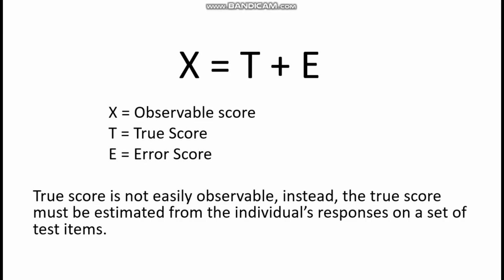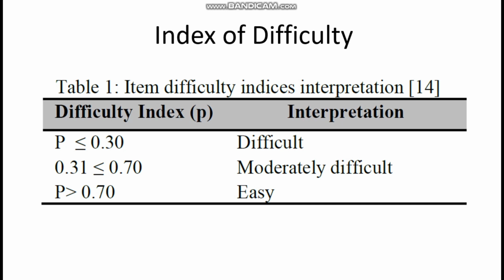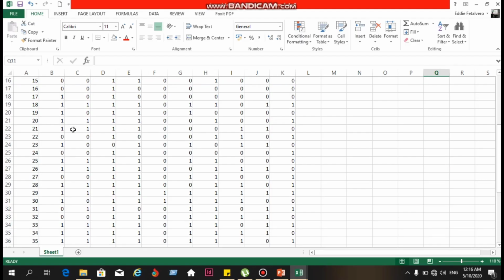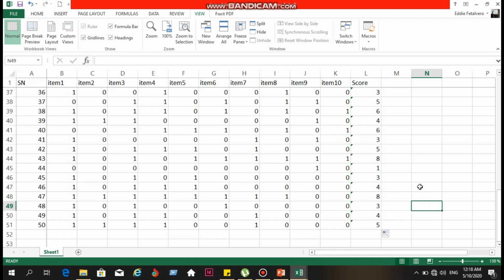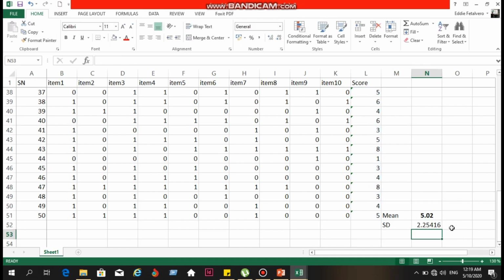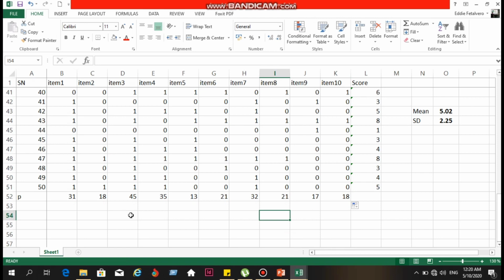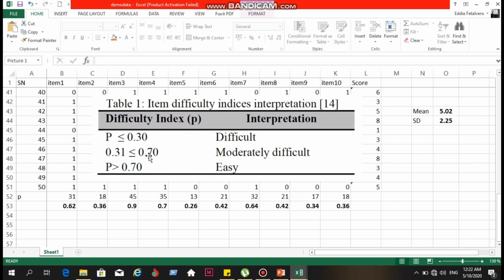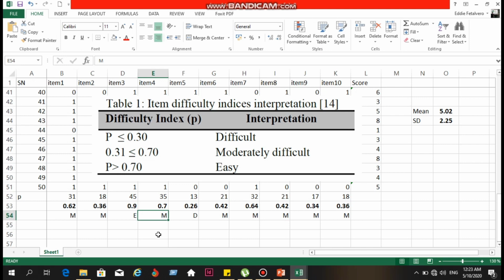CTT Part 1